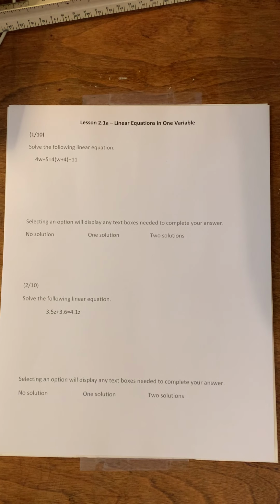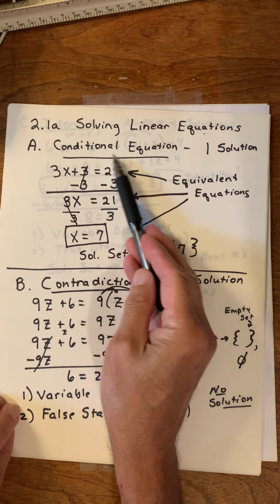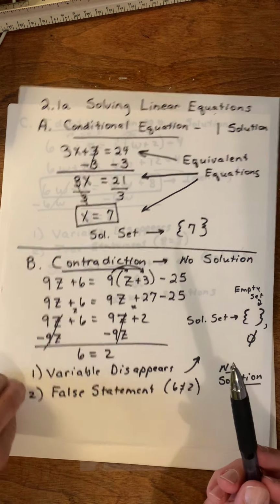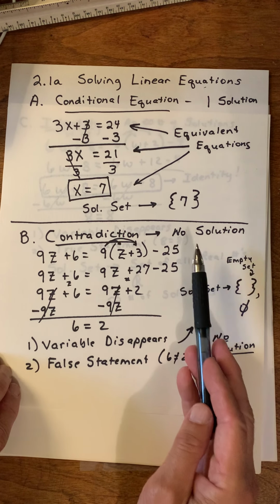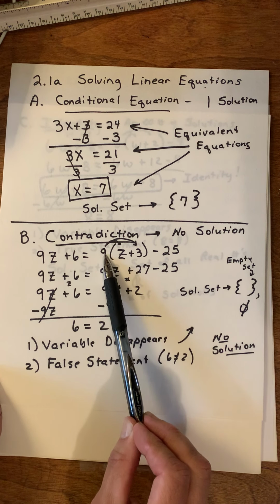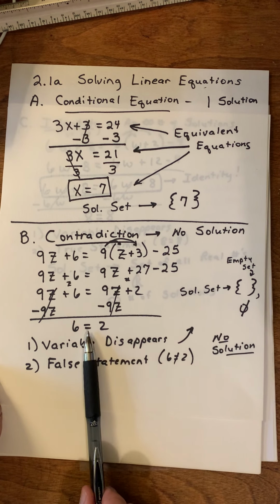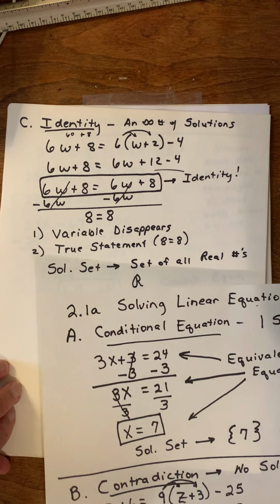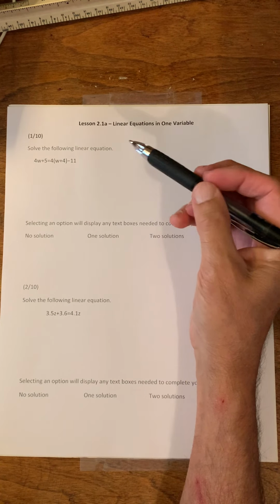2.1 Problems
2.1 Problems - Solving Linear Equations